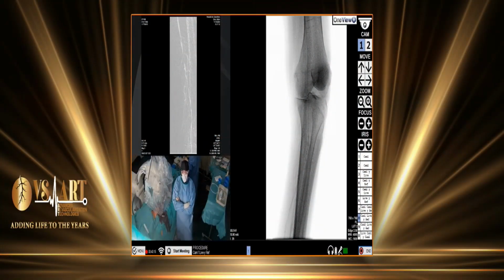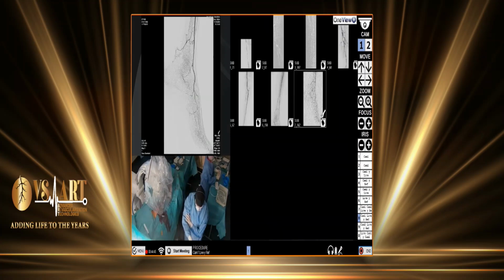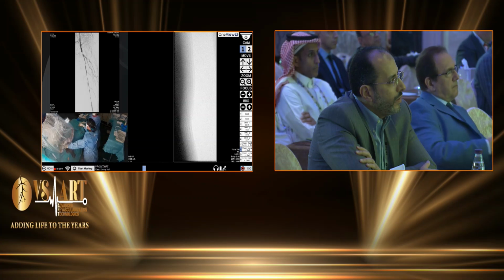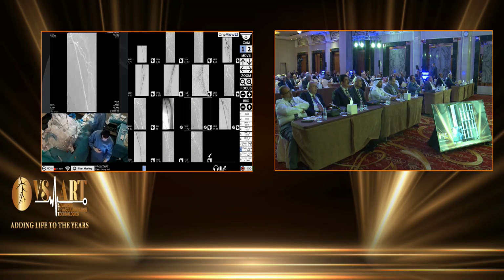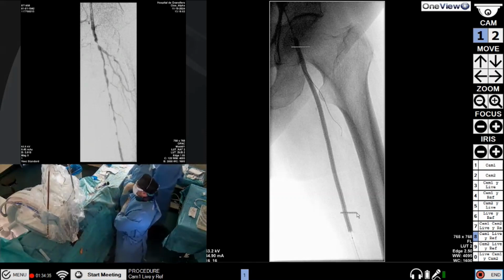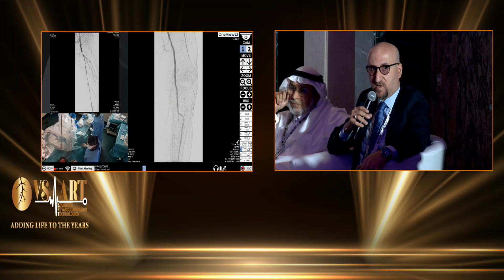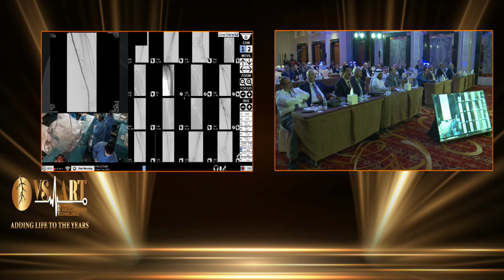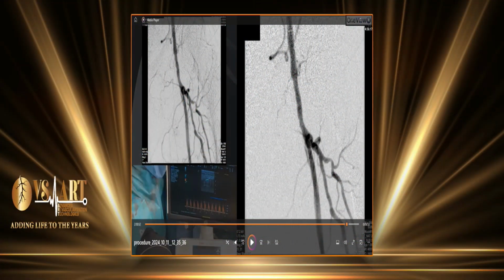Case Live Spain 2024 SITE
Site @ vascular ART live case Transmission with talented Marc Sirvent operating CLTI case live from spain